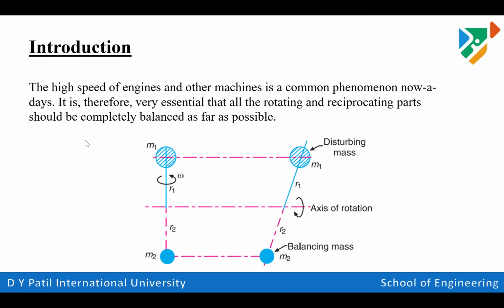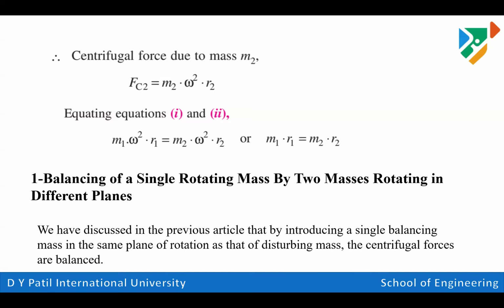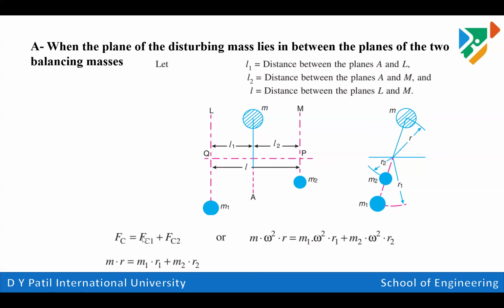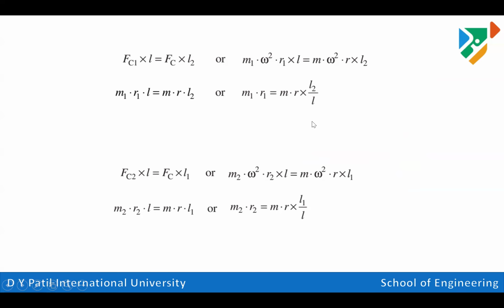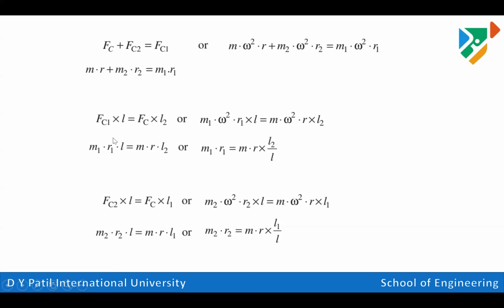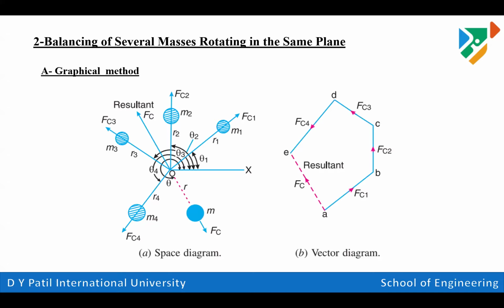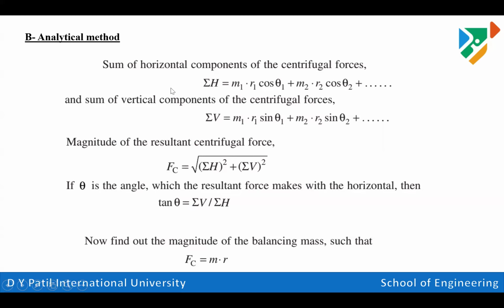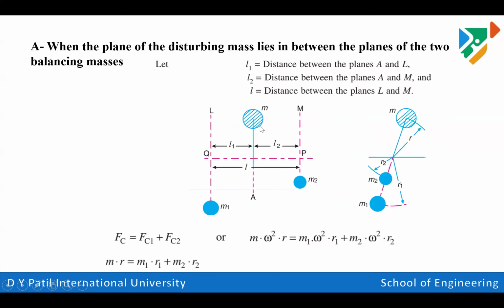Two Rotor Mass System